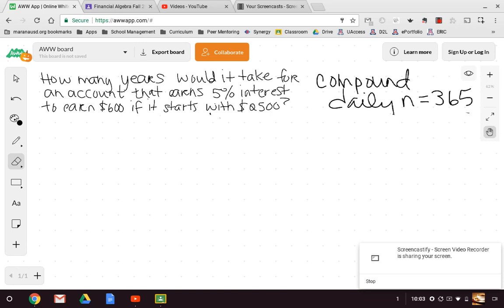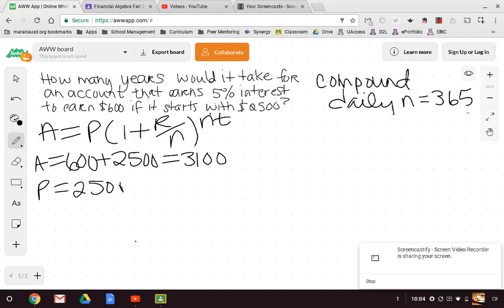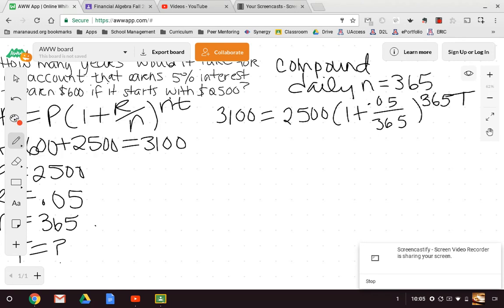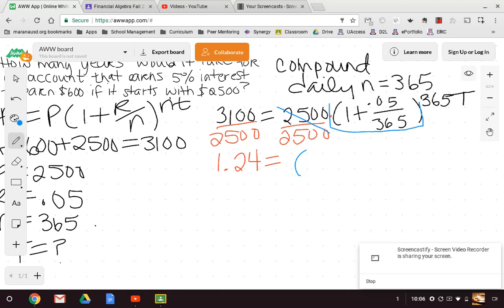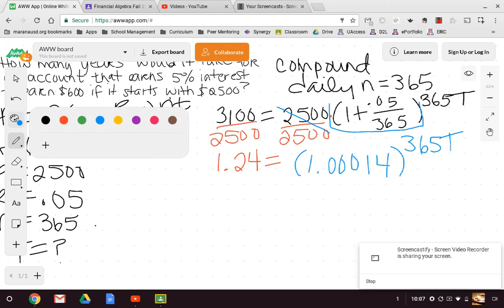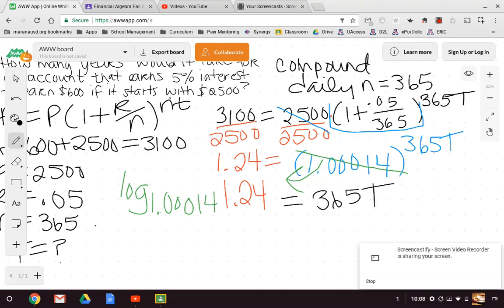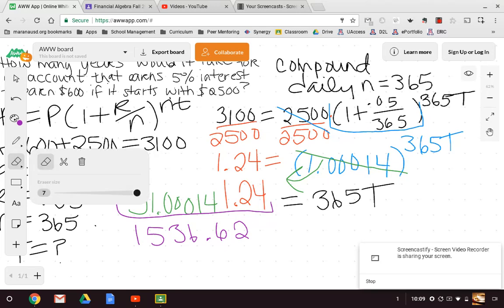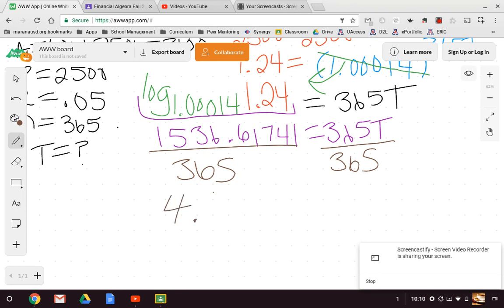Compounded Daily Interest